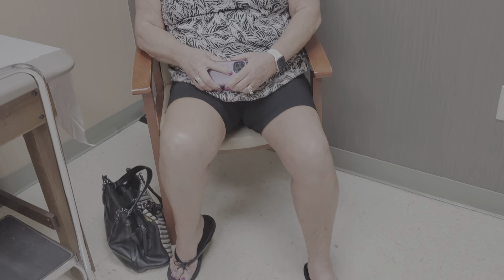Crutches to Walking 2 Miles a Day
Three-month follow-up after regenerative cell injections in both knees.